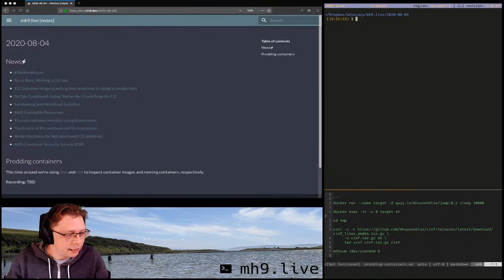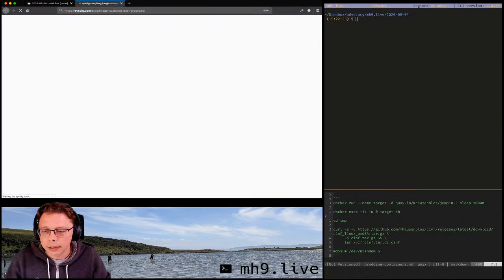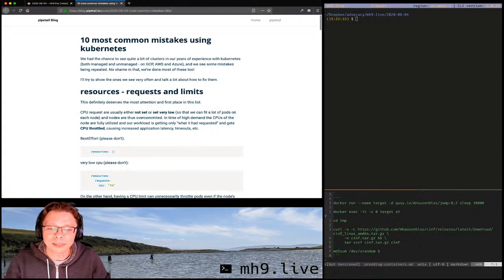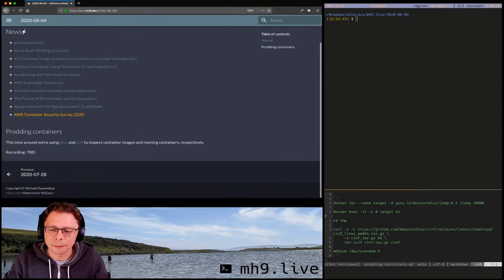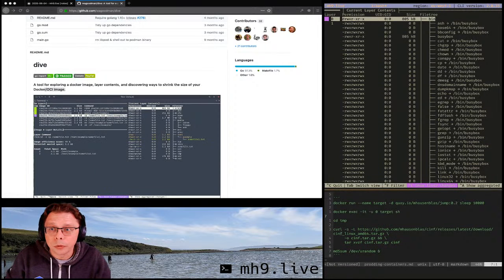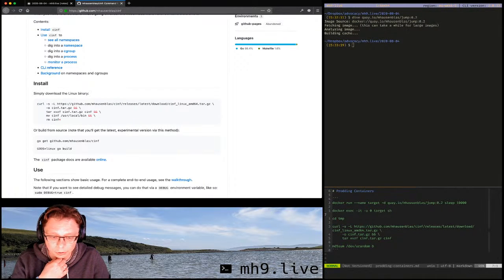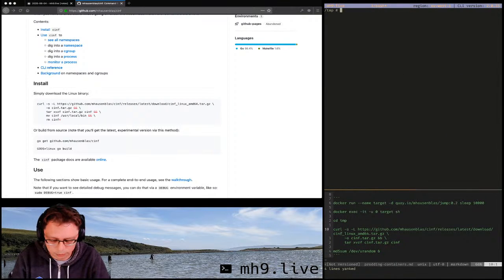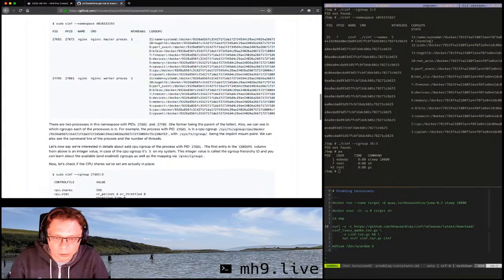cloud native development session on 2020-08-04